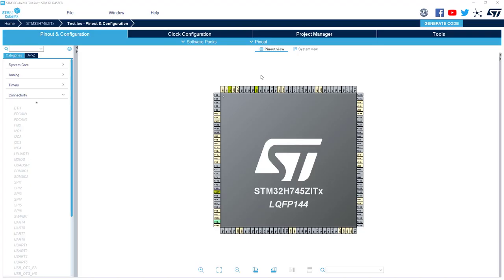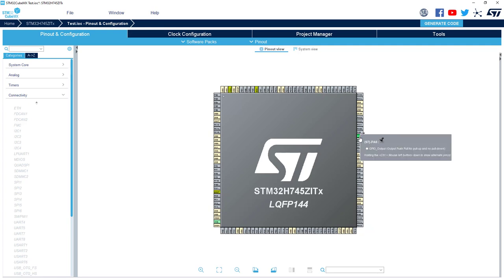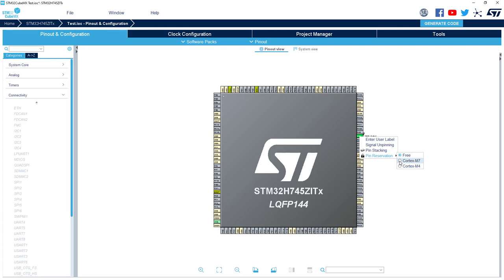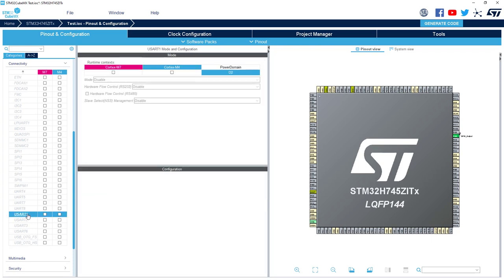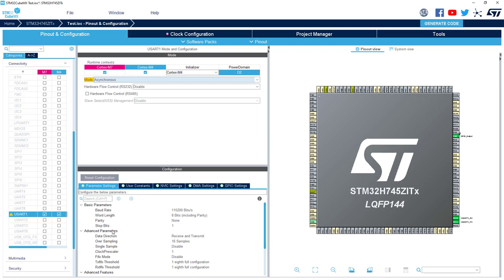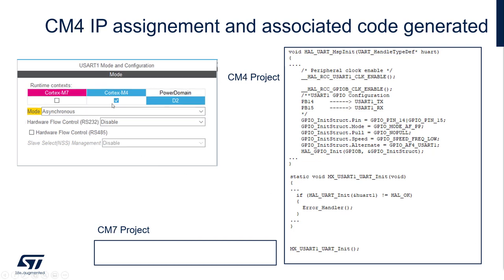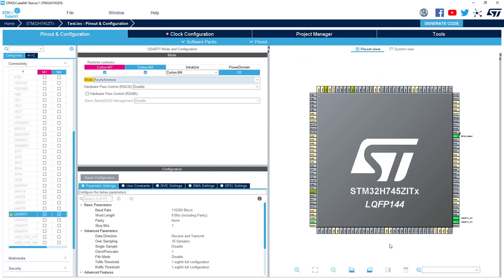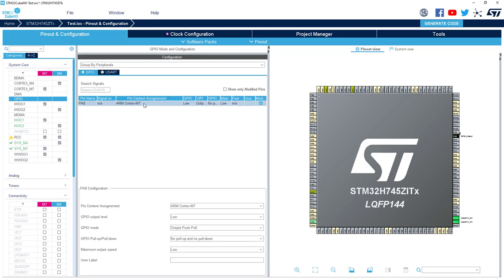STM32Cube tools in practice - STM32CubeMX, STM32CubeIDE - dual core MCUs pins assignment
Get some practical knowledge about pinout configuration process for dual core STM32 MCUs within STM32CubeMX and STM32CubeIDE tools.

Today an ever-growing range of applications require complete set of tools which could help developer on each step of the creation process.
STM32Cube tools set are designed to be with engineer from MCU selection, via configuration and coding phase till debug and monitoring processes.

This video demonstrates main features of pinout configuration process in case of dual core STM32 MCUs within STM32cubeMX and STM32CubeIDE applications which allows to create a skeleton of STM32 based application fast and reliable way.